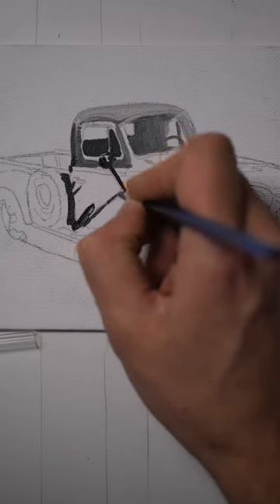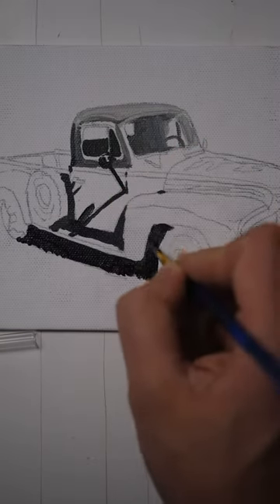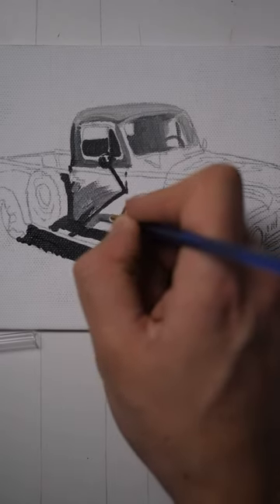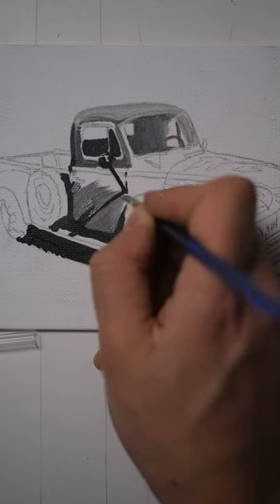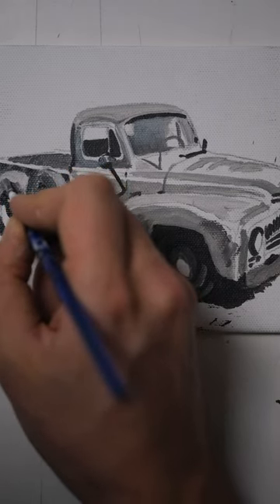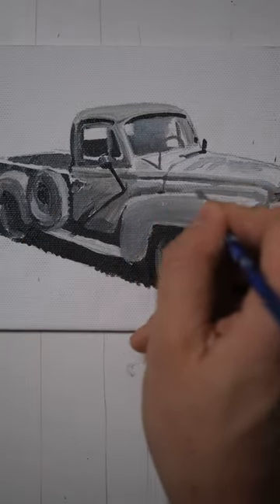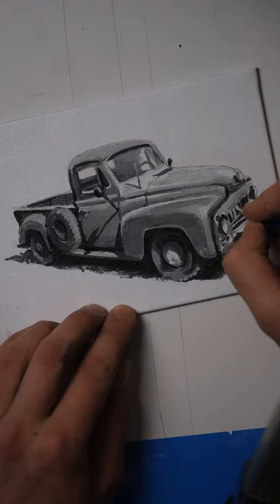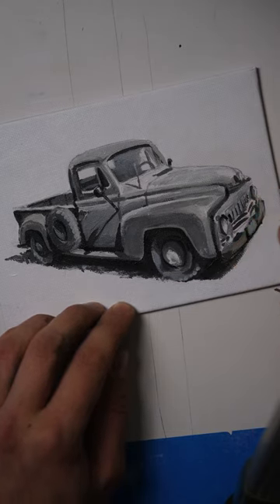Pt2 painting a truck in b&w!